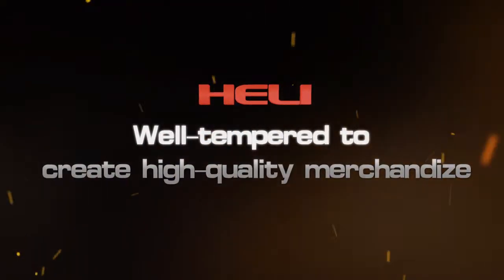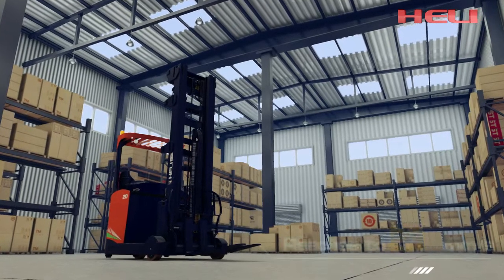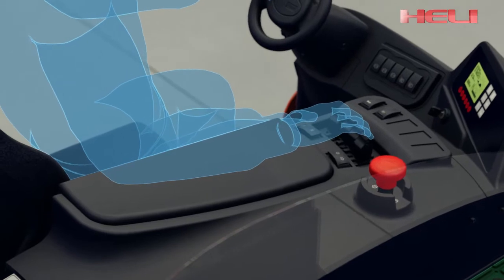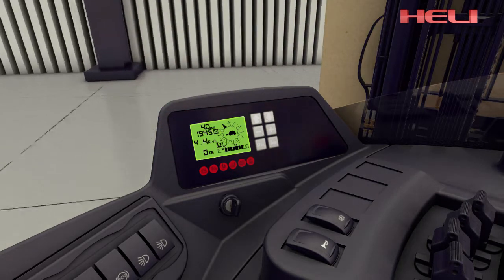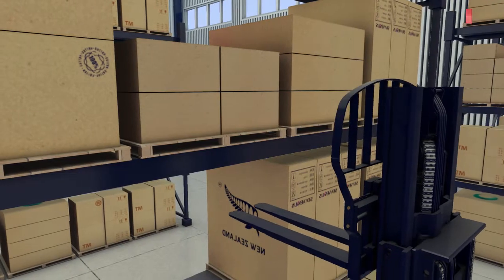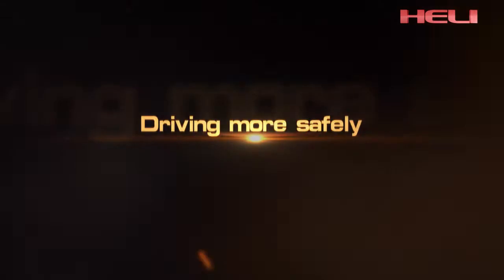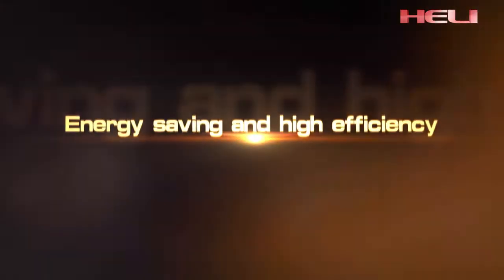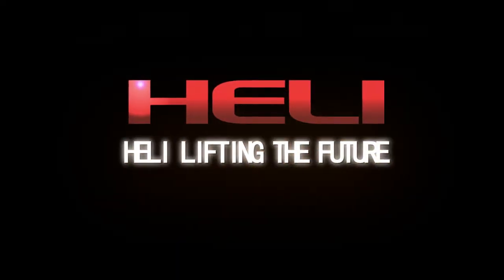HELI G2 series 1.6-2ton Sit down reach truck